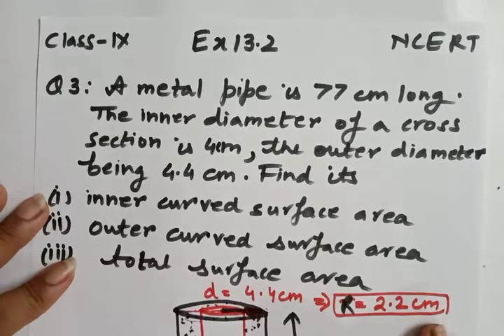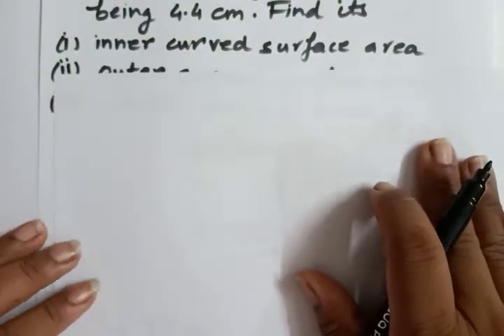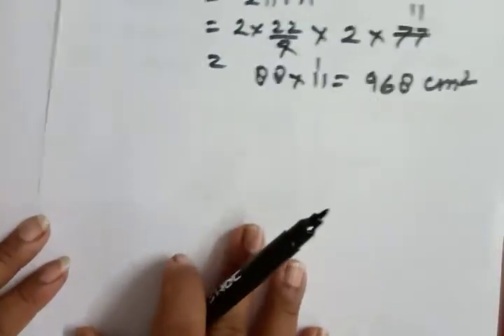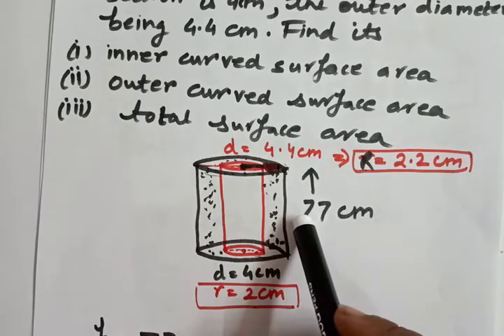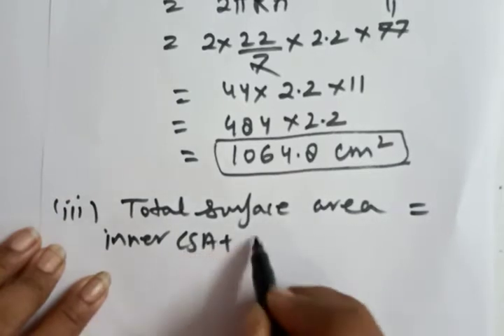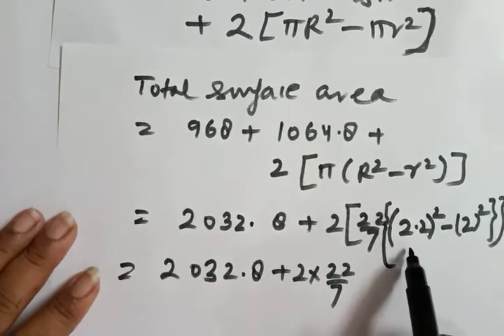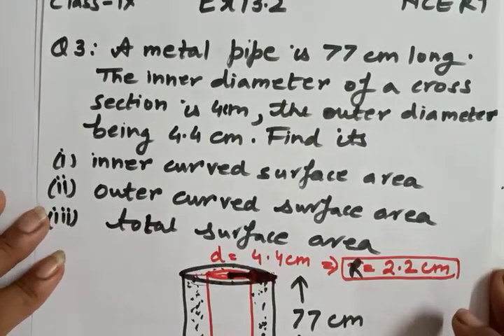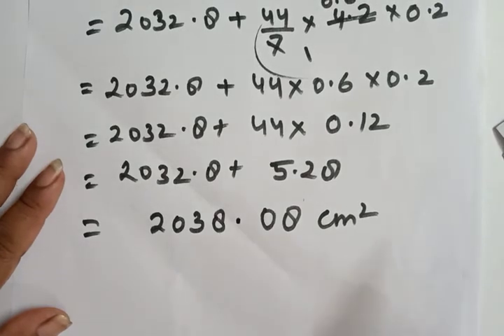Class IX, ncert, surface areas and volumes, ex13.2,question 3